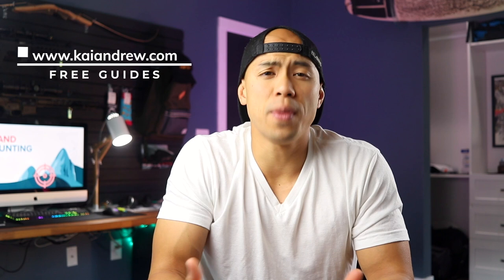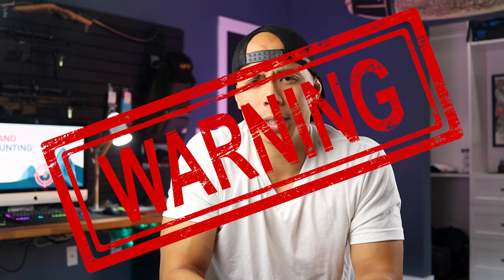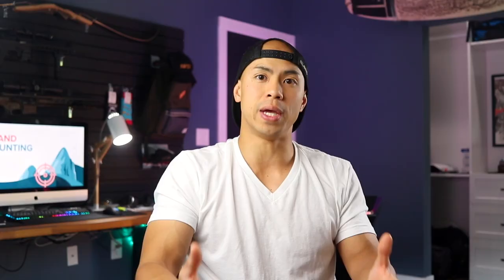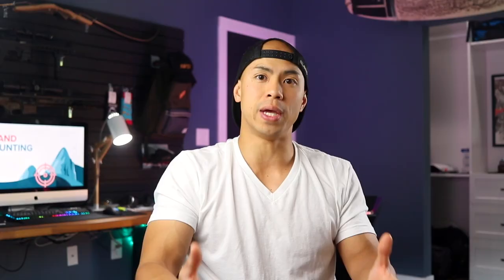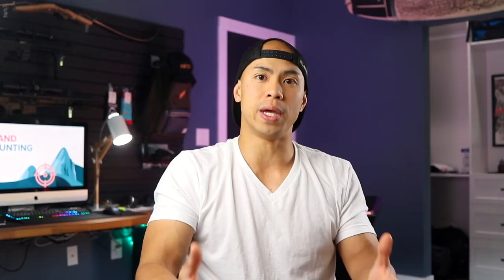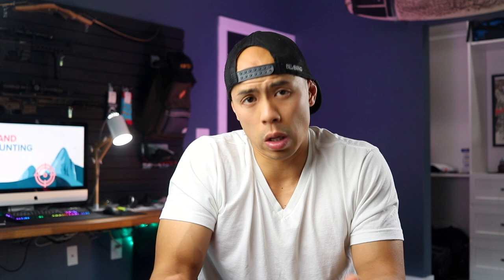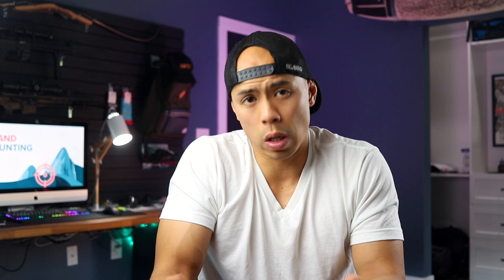The Business of Turning a $2000 Tent into a $60k Salary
The world of glamorous camping has been around for quite sometime, but the growth it has seen in the past few years has been exponential.  Entrepreneurs from around the world have been investing in cheap land, or properties, and erecting these "simple" structures and then renting them out at a premium.

But the question is: Is it as easy as it seems?  Well...yes and no.  Tents in general are MUCH simpler than say a container or traditional home.  But the logistics, permitting, zoning become more of a challenge than many people think.  Then there's the aesthetic, safety and design aspect that is CRITICAL to a successful short-term business.

START MAKING MONEY ON AIRBNB & GET $50:
HOME STUDIO SETUP:
- Camera: Canon Rebel SL2
- Lens: 24MM
10-18MM Wide-angle
- SD Card
- 4 TB Hard drive
- Lapel Mic
- Portable Mic